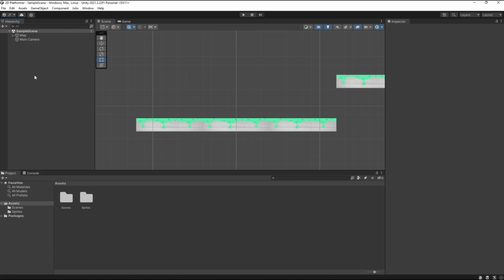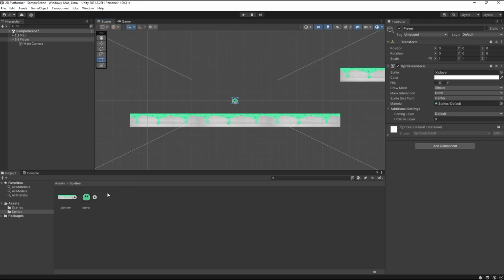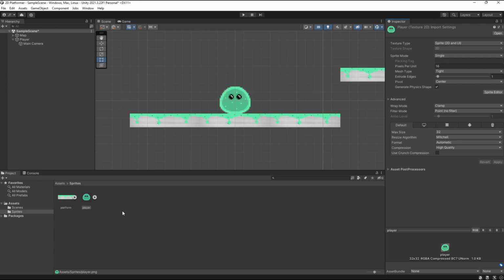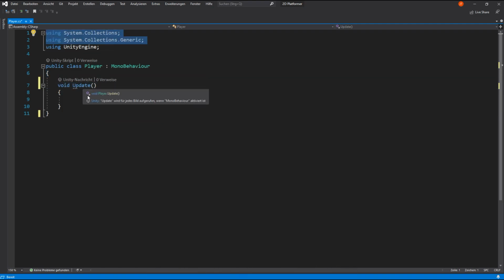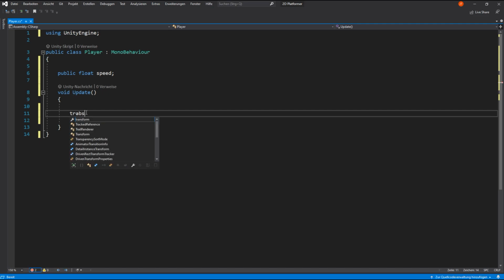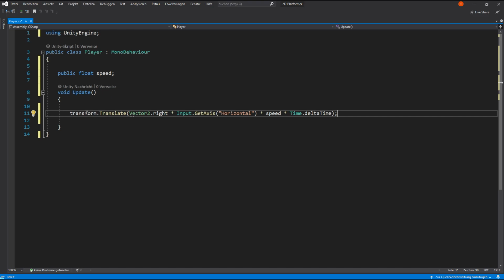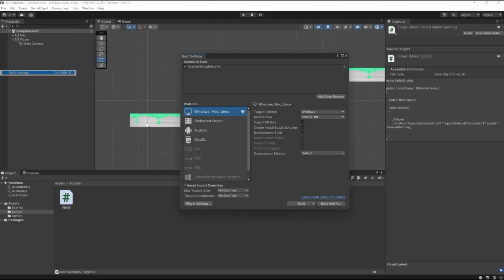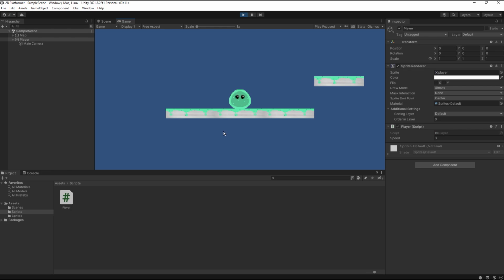Creating a Player for your 2D Platformer in 2023 | Unity Tutorial for Beginners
How to develop a 2D platformer in Unity for beginners in 2023? In this video, you'll find out how to set up your project by creating your first player controller in order to move left and right!

Chapters:
0:00 Intro
0:19 Unity Editor
0:52 Import Settings
1:48 Code
3:31 Input Settings
4:08 Result